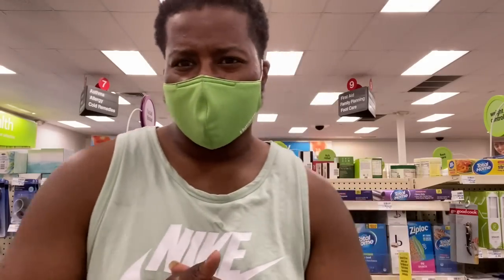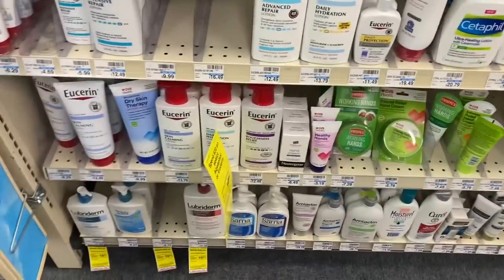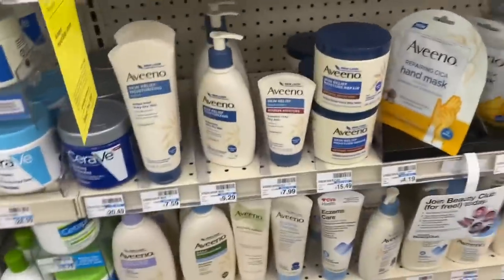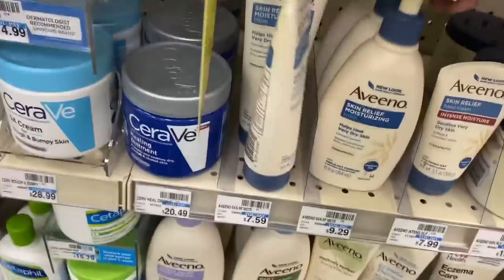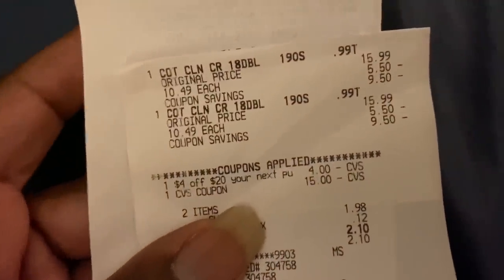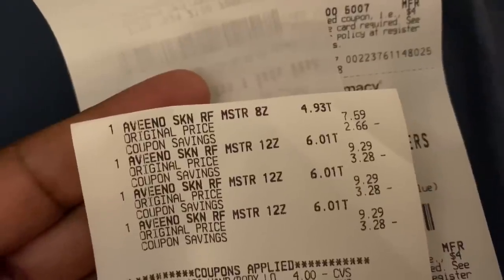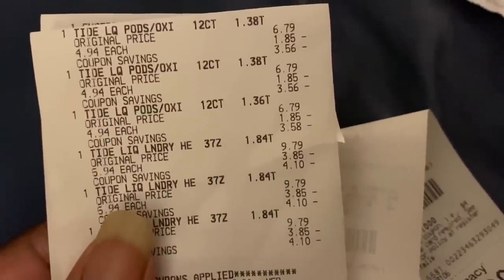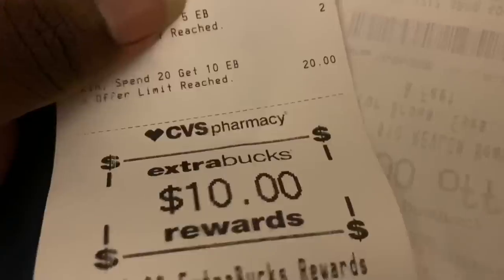CVS Couponing Deals For 9/27 - 10/3 - Hot Deals On Cottonell, Scott, Aveeno, Eucerin &More! Stock Up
Fetch Code: K4HBB
New user get 2000 points when they submit their first receipt